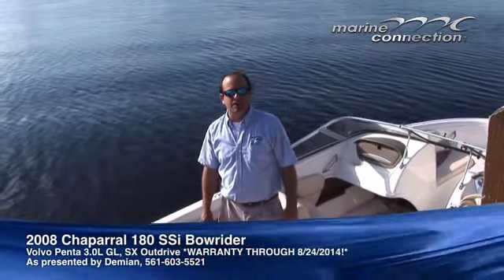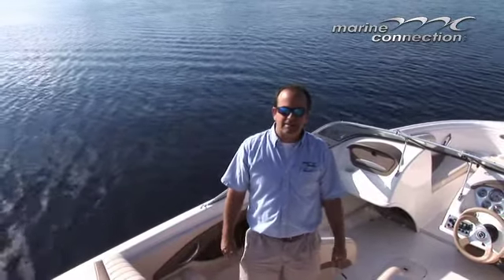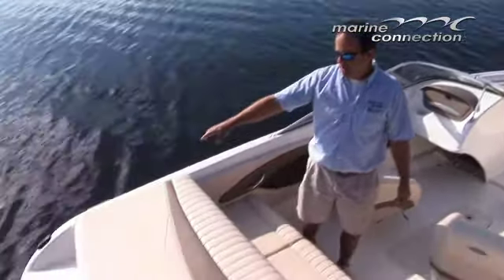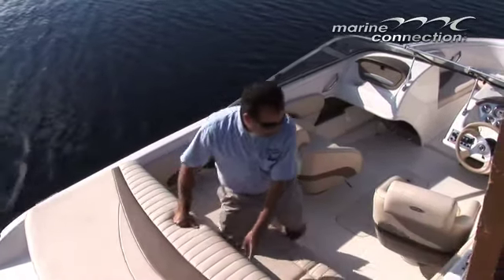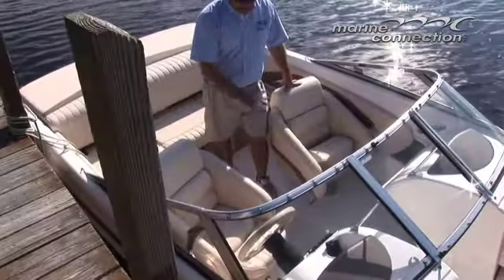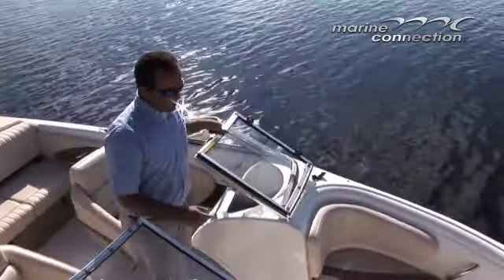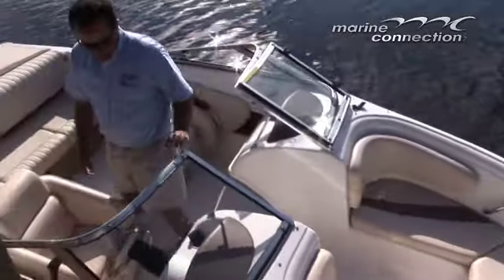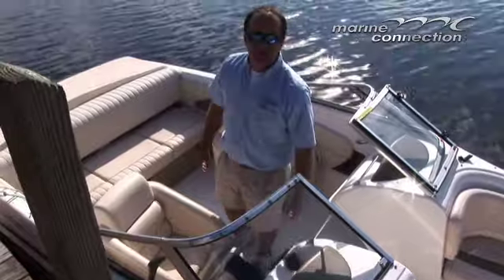2008 Chaparral 180 SSi Bowrider by Marine Connection Boat Sales, WE EXPORT!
Marine Connection Boat Sales is pleased to offer a 2008 Chaparral 180 SSi Bowrider (HIN FGB75300G708) with a Volvo Penta 3.0L GL Inboard (serial #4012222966), SX Outdrive (serial #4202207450) along with all options and equipment shown including a Karavan Galvanized Trailer (serial 5KTB19114F125672)! VOLVO PENTA EXTENDED WARRANTY VALID THROUGH 8/24/2014!

Designed for easy towing, low maintenance and family fun, the 180 SSi is a no-excuses Chaparral bow to stern. Our Extended V-Plane running surface makes the 180 a get it-done watersports machine. Go ahead, size up the 180 with our bigger bowriders: same Dura Life Max upholstery, same Kevlar reinforcement, same stainless steel hardware, same Limited Lifetime Hull Warranty. Inside, swivel buckets fashion the perfect interior layout for your lifestyle.

CONDITION: This boat/motor/trailer package is in GREAT condition. The gelcoat has a nice shine and looks great as does the upholstery. The boat has ONLY 86 HOURS on it. Our 5-Star Service Department has performed a mechanical evaluation and water tested it. VOLVO PENTA EXTENDED WARRANTY VALID THROUGH 8/24/2014! Sold as-is, where-is. Feel free to visit us in West Palm Beach, FL and see this boat in person - surveys and mechanical inspections are welcome prior to bidding.